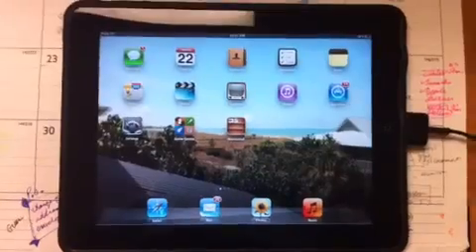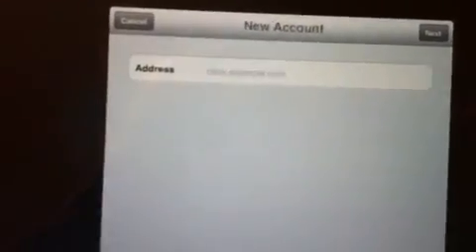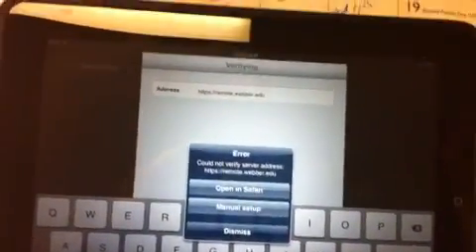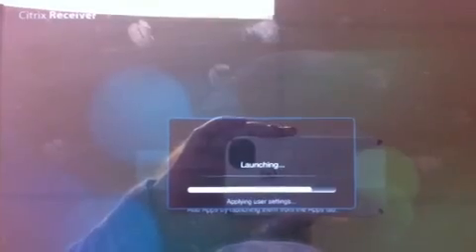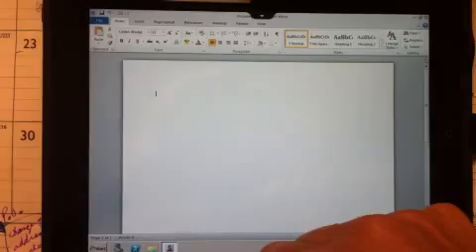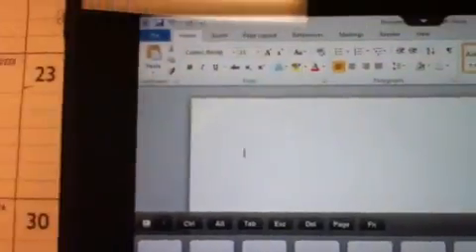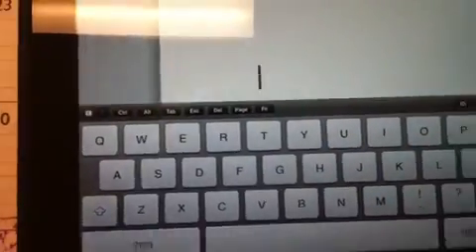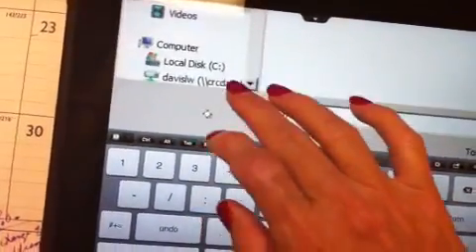iPad: full Microsoft office on the iPad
If you have a Citrix system at work - you can remote in using a free Citrix receiver app which then gives the iPad a full featured Microsoft Office experience.  If you do not have Citrix - you can get a remote in app that can remotely use your personal PC and it's software on the iPad.